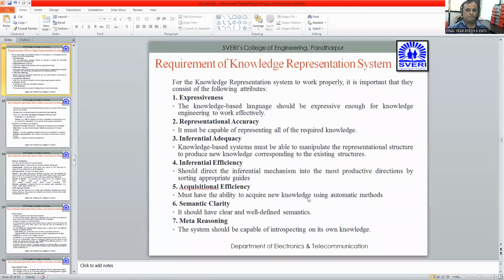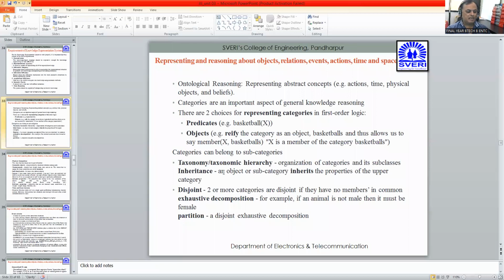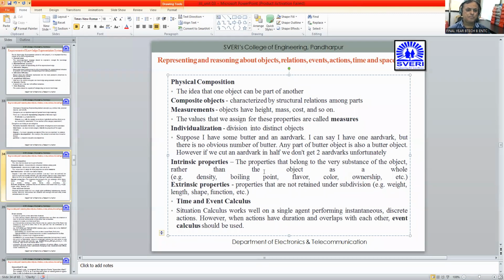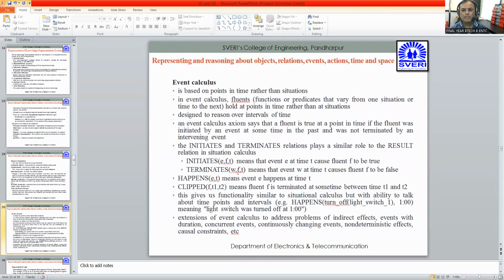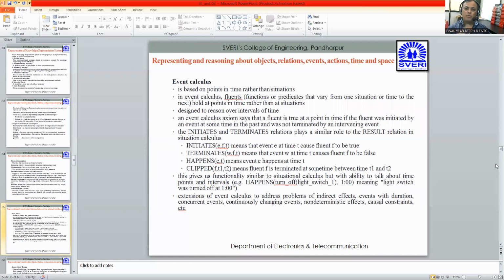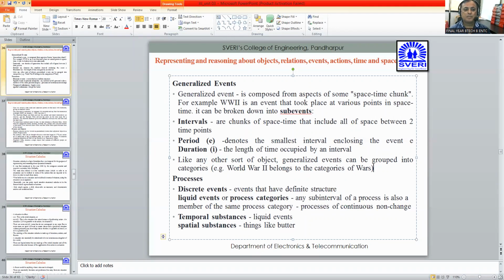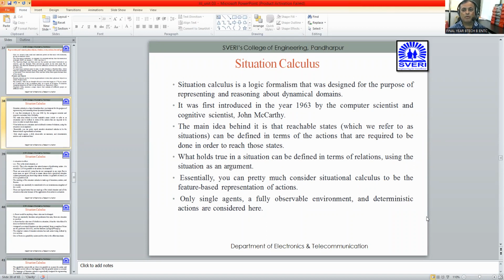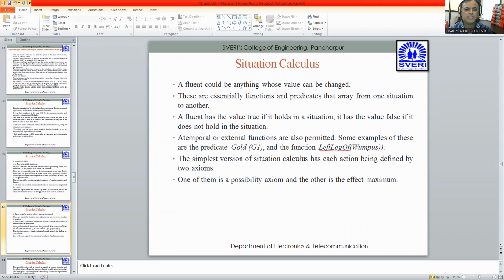AI _3.4_V.G.Kale